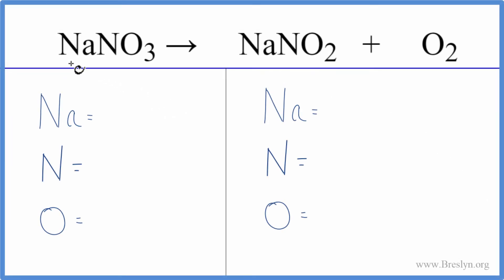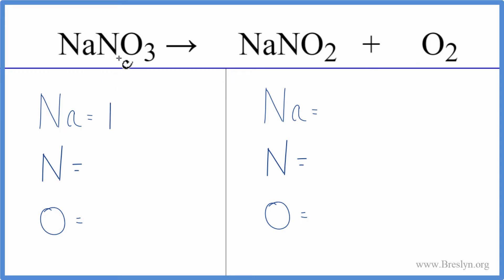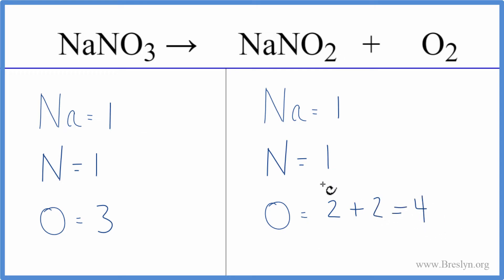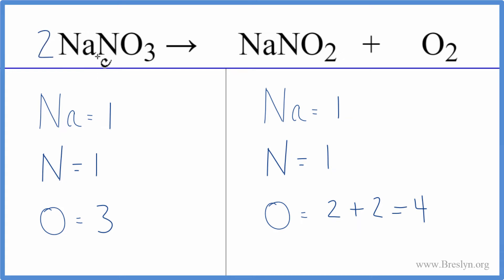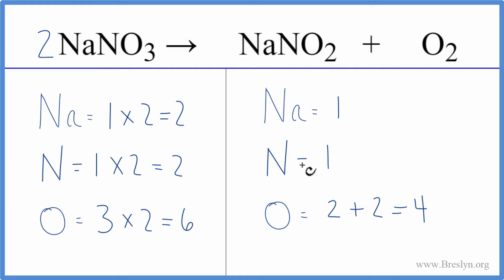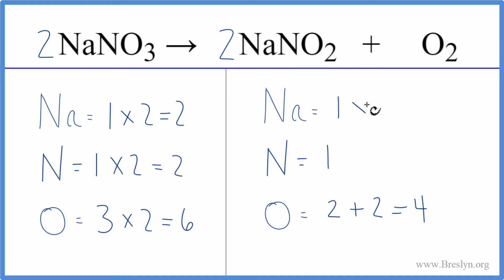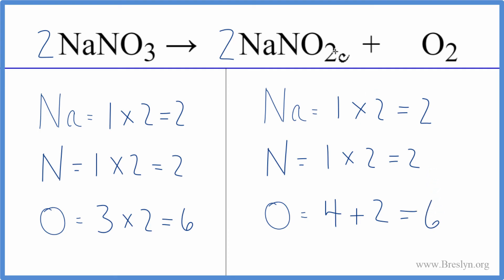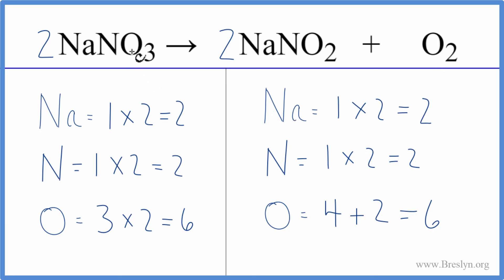How to Balance NaNO3 = NaNO2 + O2 (Decomposition of Sodium nitrate)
In this video we'll balance the equation NaNO3 = NaNO2 + O2 and provide the correct coefficients for each compound.

To balance NaNO3 = NaNO2 + O2 you'll need to be sure to count all of atoms on each side of the chemical equation.

Once you know how many of each type of atom you can only change the coefficients (the numbers in front of atoms or compounds) to balance the equation for Decomposition of Sodium nitrate.